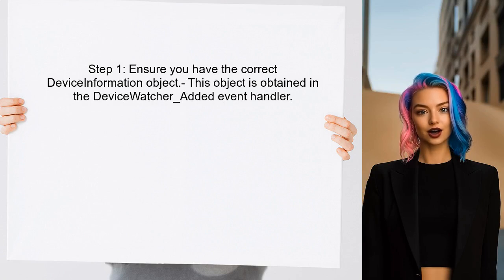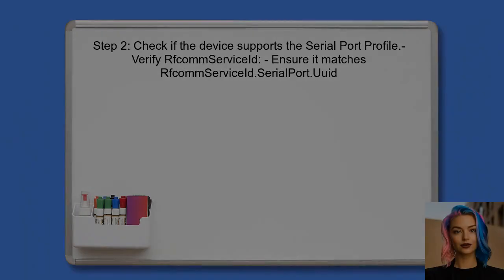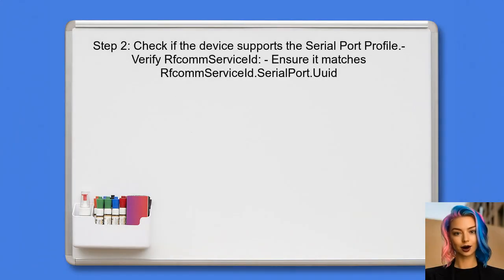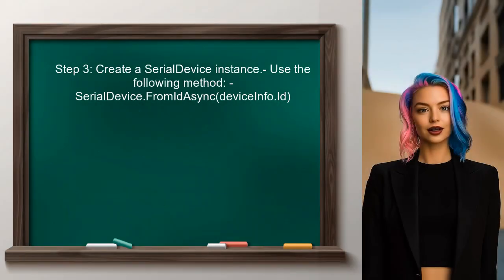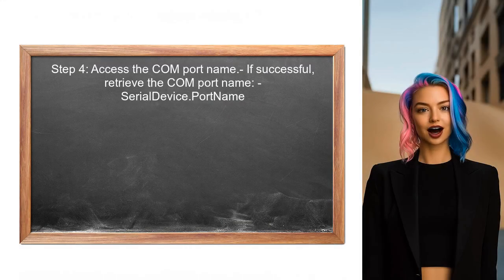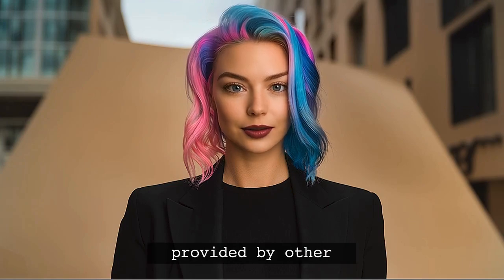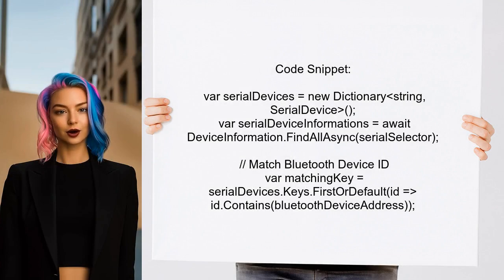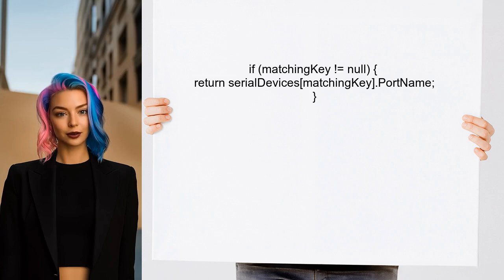How to Get COM Port Name for Bluetooth Device in UWP Apps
In this video, we will explore the process of retrieving the COM port name for Bluetooth devices in Universal Windows Platform (UWP) applications. Understanding how to access and manage COM ports is essential for developers working with Bluetooth connectivity, as it enables seamless communication between devices. Join us as we walk through the steps and provide practical tips to enhance your UWP app development experience.

Today's Topic: How to Get COM Port Name for Bluetooth Device in UWP Apps

Related to